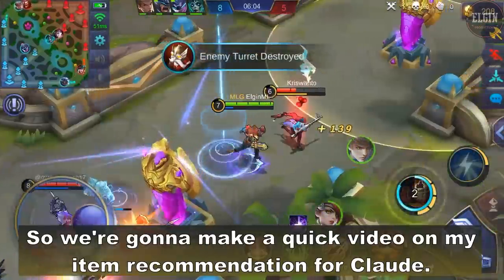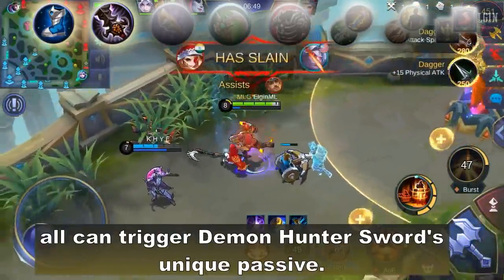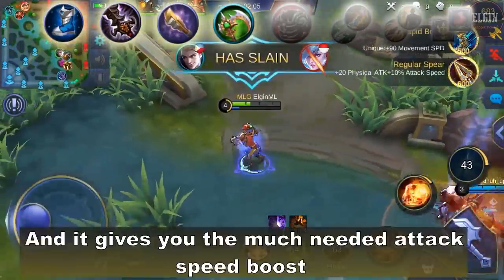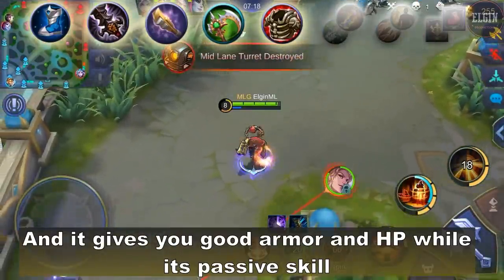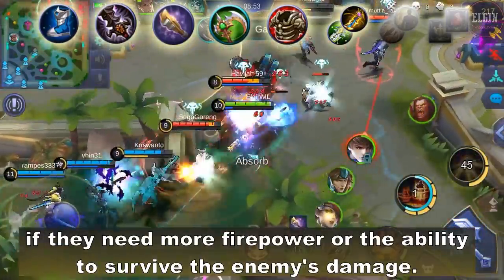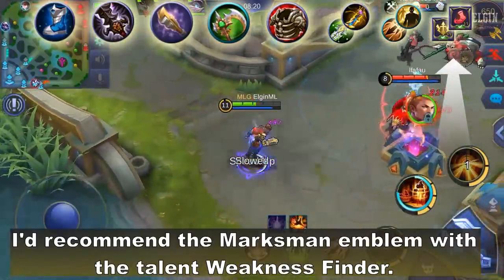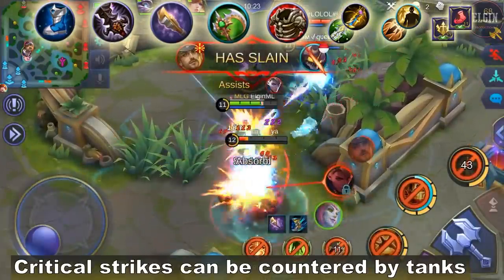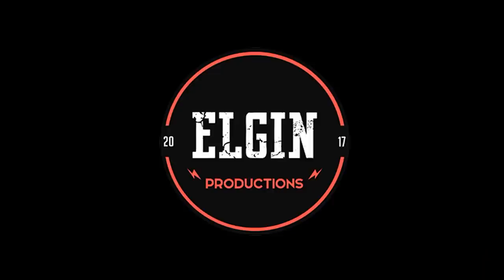CLAUDE ITEM BUILD, BATTLESPELL AND TALENTS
So we're gonna make a quick video on my item recommendation for Claude.

First item guys is the Demon Shoes.
It gives him the much needed mana to spam his first skill.
And rememeber guys, this will be your only source of mana in your item inventory.

Next item guys is the Demon Hunter Sword.
And this is the core item for Claude.
Demon Hunter Sword works well with almost all of his skills.
His passive, second skill and ultimate skill, all can trigger Demon Hunter Sword's unique passive.
In other words guys, you are not Claude without the Demon Hunter Sword.

Next item is the Golden Staff and it amplifies Demon Hunter Sword's damage and gives good attack speed.
Now you may lose critical rate but it still packs enough firepower since it triples Demon Hunter Sword's damage on every secondnd attack.

Next item guys is the Corrosion Scythe.
And it gives you the much needed attack speed boost which benefits your ultimate skill.
Corrosion Scythe has a chance to slow enemies that you hit.
Its chance to slow enemies down is 20% but since you are dealing two basic attacks everytime this makes it easier for Claude to proc.
And it also has a 5% movement speed bonus.

Now for the fifth item guys, we're gonna use Brute Force Breastplate.
And it gives you good armor and HP while its passive skill gives you 20% physical attack and 12% movement speed.
It's a good buy since you get both defense and offense on a single item.